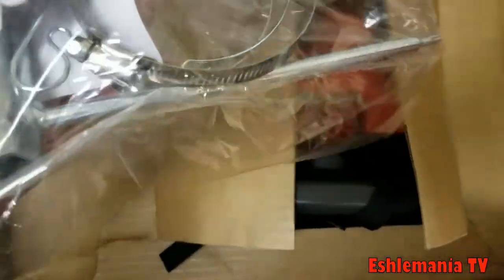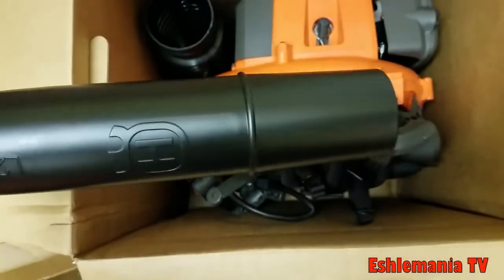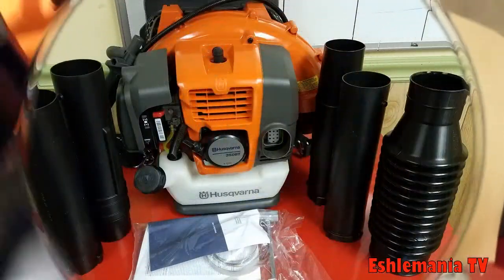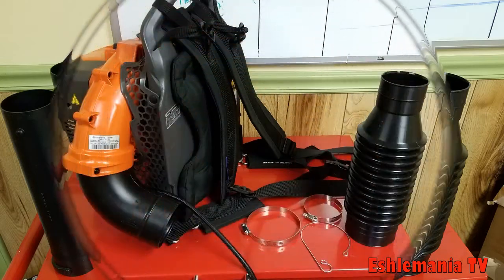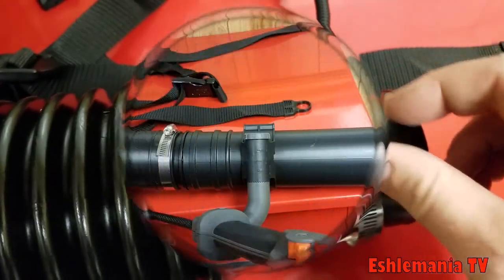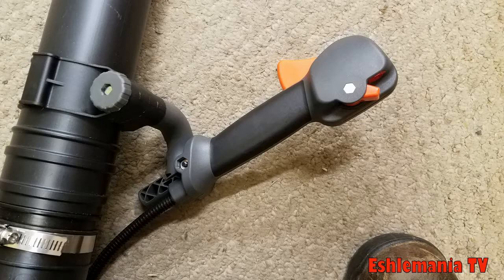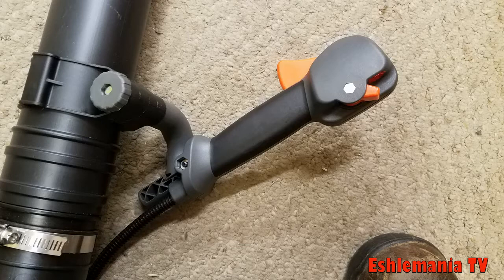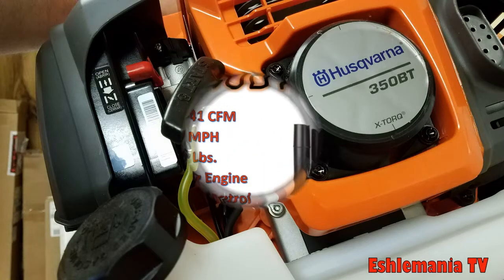What's In The Box: Husqvarna 350BT Backpack Leaf Blower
This is a look at what is included with a Husqvarna 350BT backpack leaf blower. The Husqvarna 350BT is a solid all around machine. It is a high end home owner leaf blower that runs about the same price as the Echo PB-580 but has a bit more power than the Echo.